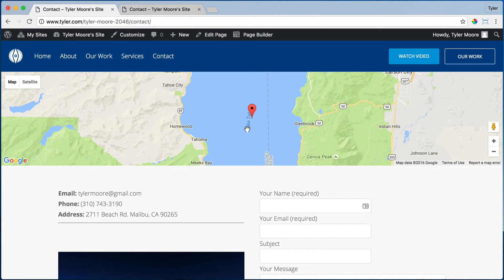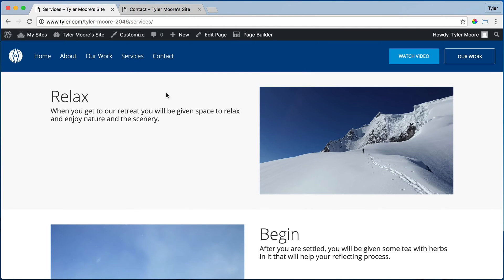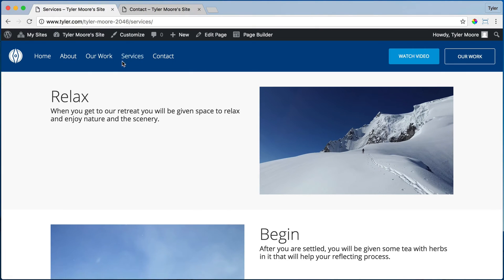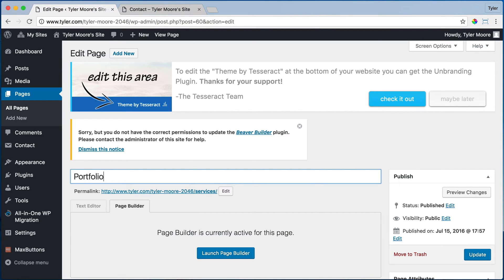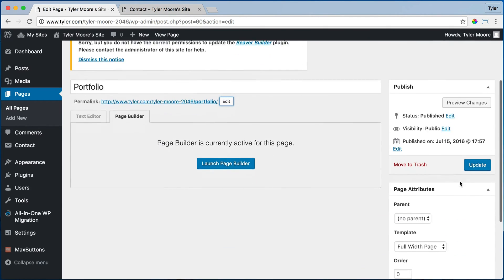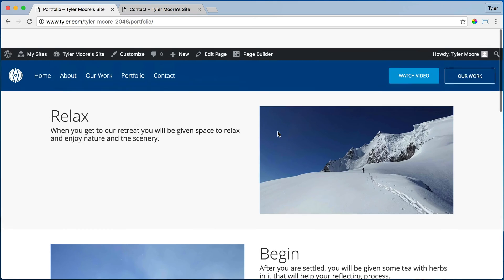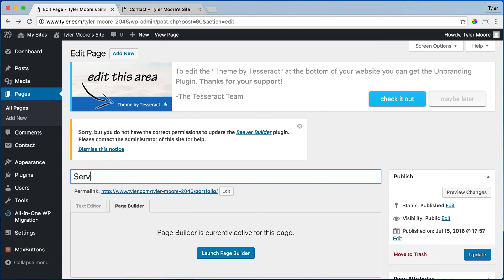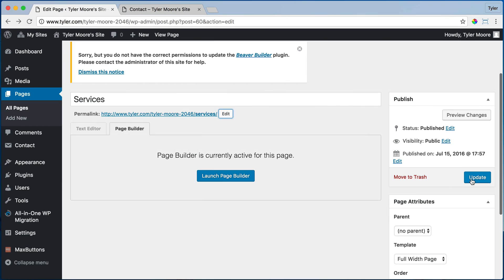Change The Name of WordPress Pages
Learn how to change the name of WordPress pages.

to make your WordPress website quickly.